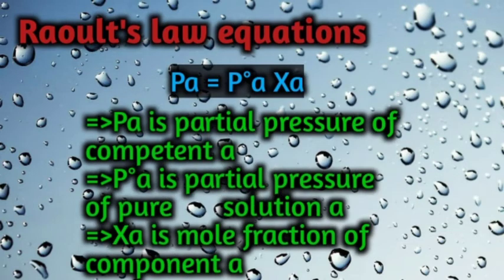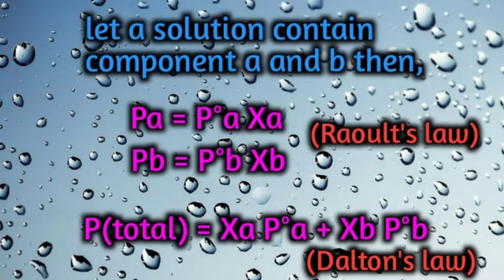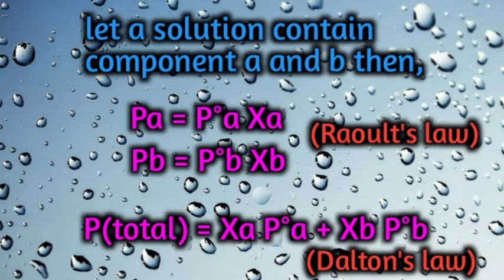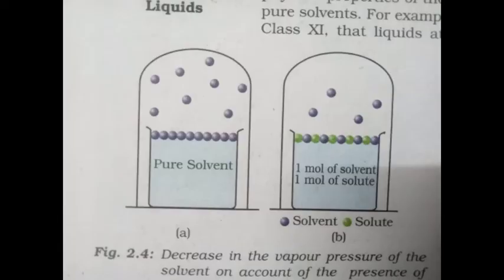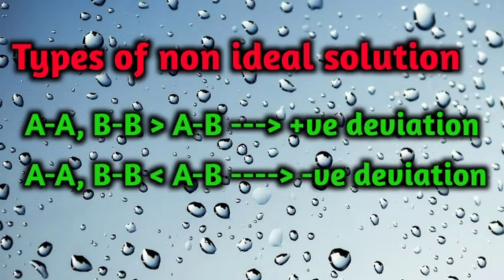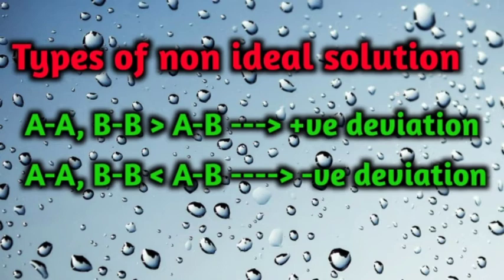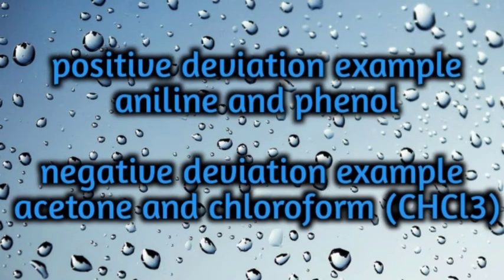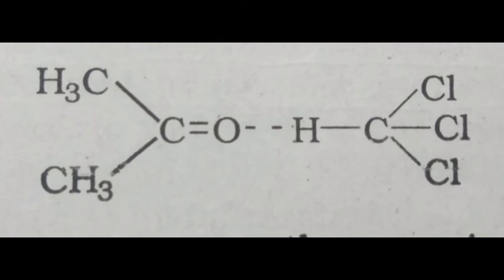Raoult's law , Dalton's law and ideal and non ideal solution • SOLUTION • CHEMISTRY • | The Tutor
In this vedio we will see about
 • Raoult's law
 • Dalton's law
 • ideal solution
 • non ideal solution
If you have any doubts regarding these topic u can rise it in Instagram